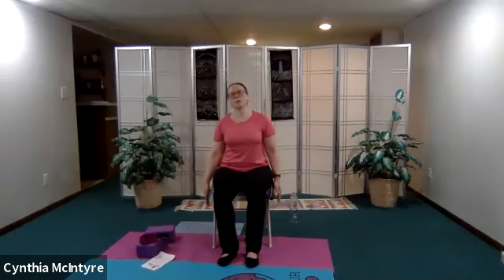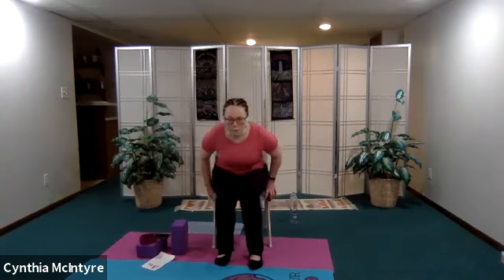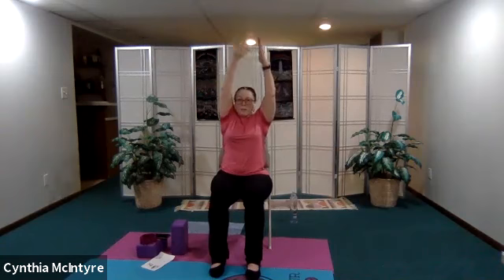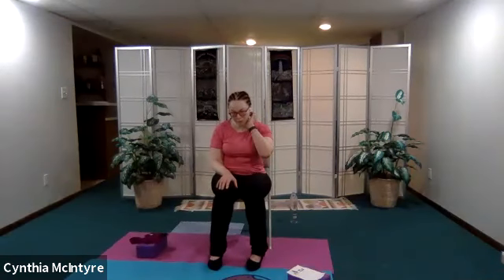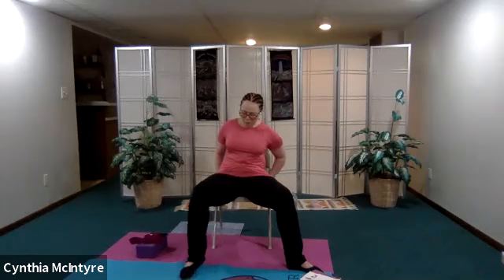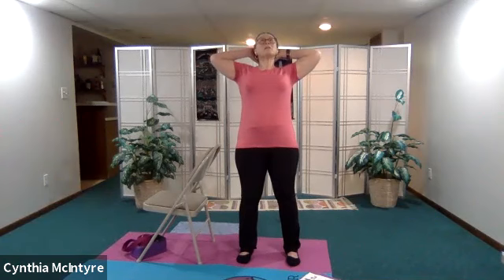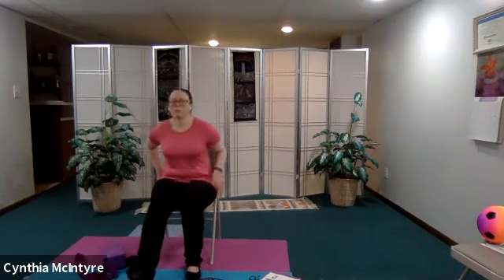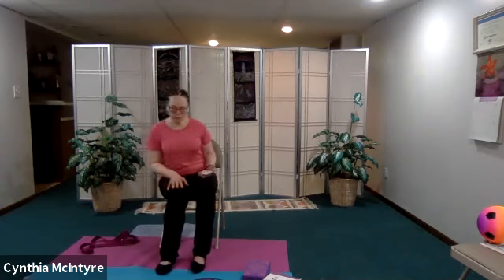Chair Yoga with Cynthia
60 minute Chair Yoga class led by Cynthia McIntyre recorded on Zoom.